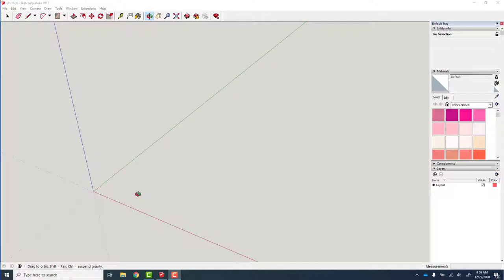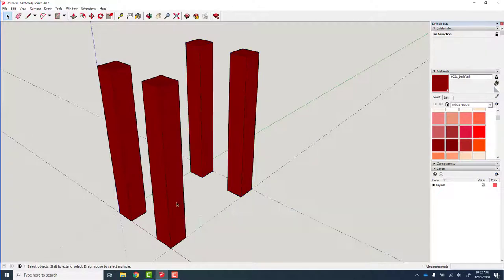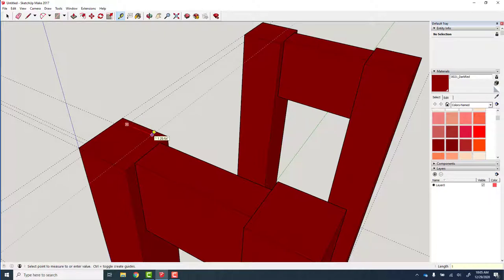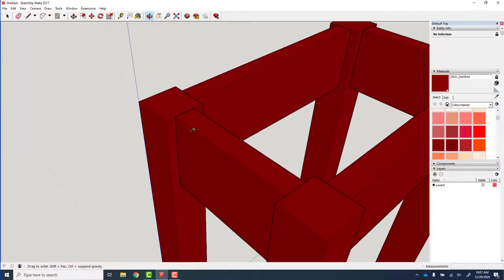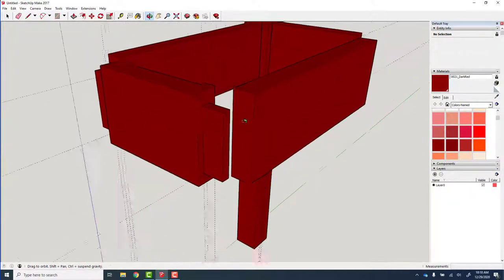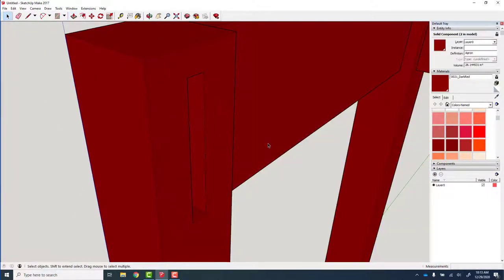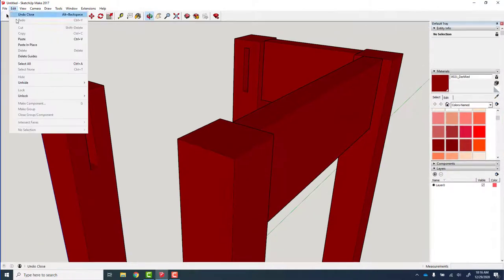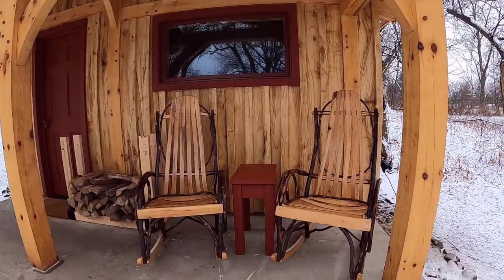Designing the table for the sauna front porch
This video is a working session where I design a small table from the sauna front porch. Along the way, you might pick up some hints and tips for how to use SketchUp effectively for woodworking projects.